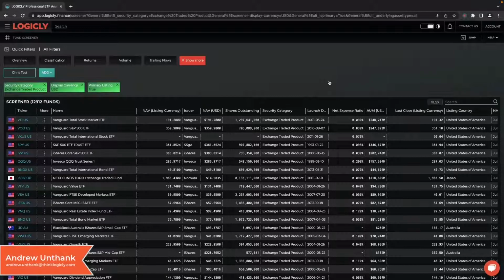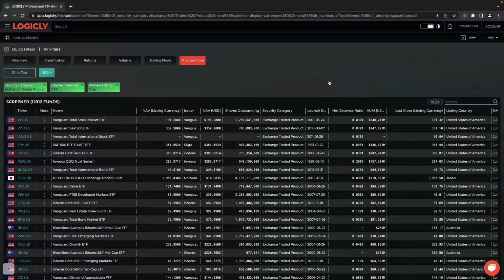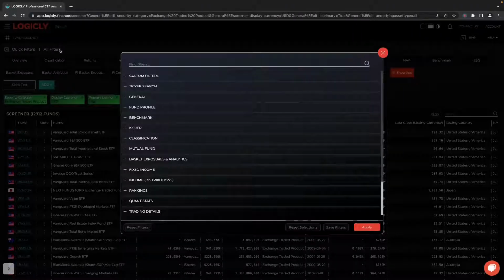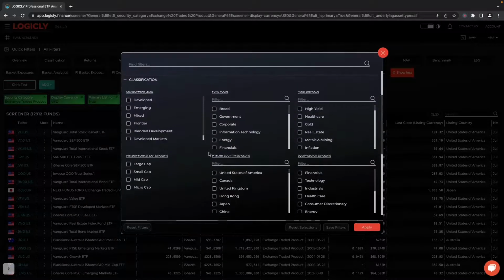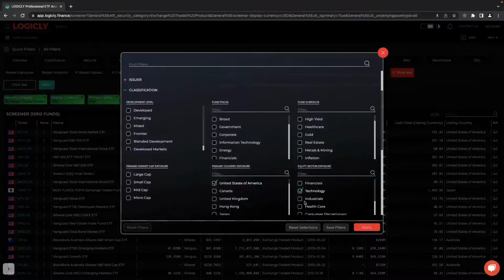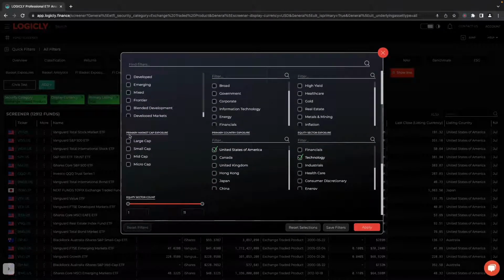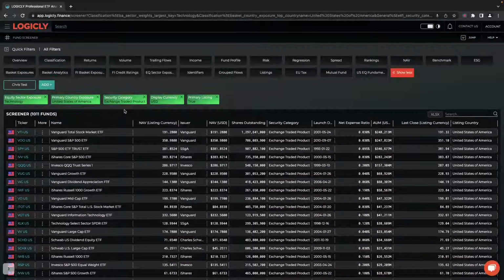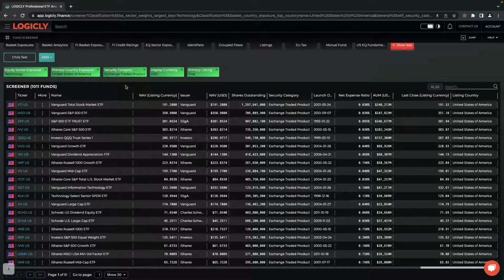Fund Screener: Sector Exposure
In this video, Andrew Unthank guides us through how to use LOGICLY's Fund Screener tool to sort and filter by sector exposure.